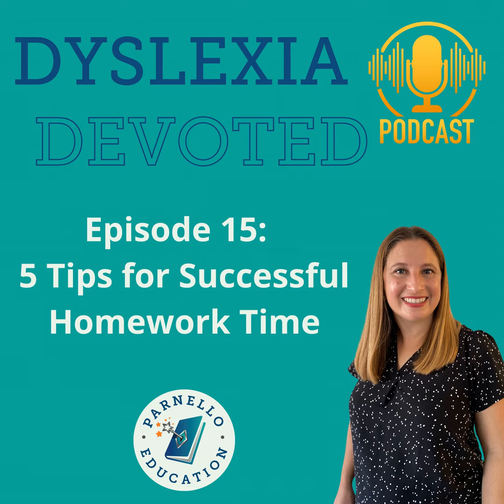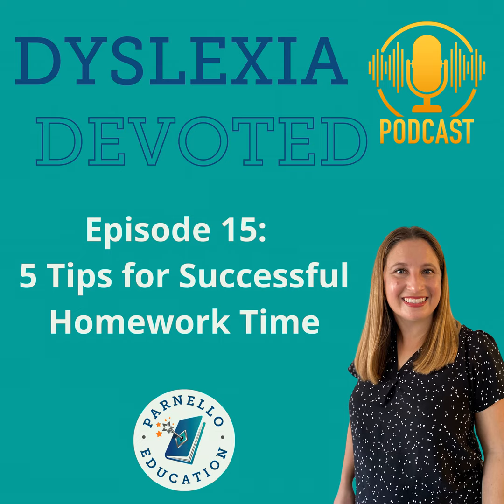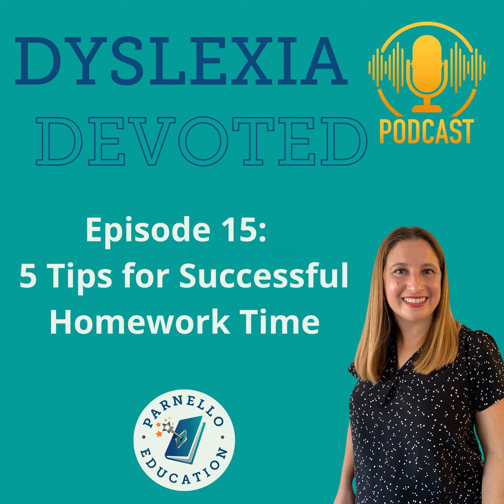Ep. 15 - 5 Tips for Successful Homework Time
School is starting to get into the swing of things, and kids are starting to come home with more homework. Many families find it to be a battle to get homework done, especially for students who struggle with dyslexia.

Welcome to Episode 15 of Dyslexia Devoted where I will give you some tips and strategies to make homework time less stressful.

5 Tips for Successful Homework Time:

  1. Set up a proper learning space!

  2. Schedule a specific time for homework each day

  3. Break down assignments and include breaks in the middle of work time

  4. Use accommodations!

  5. Reward hard work!

Connect with Lisa Parnello:

  •  Follow on Instagram @ParnelloEducation